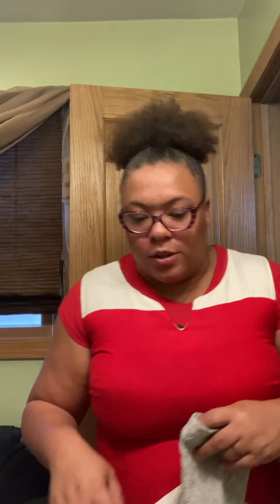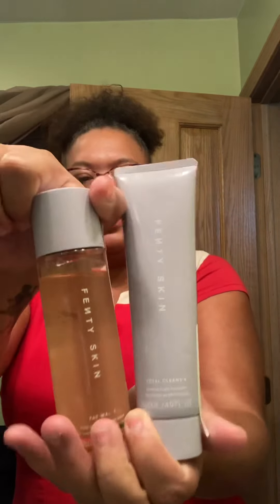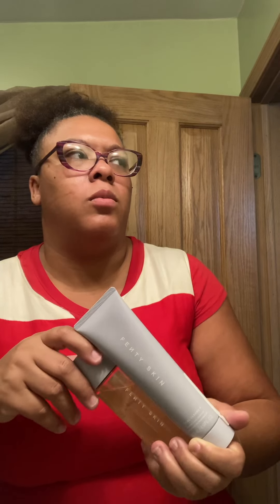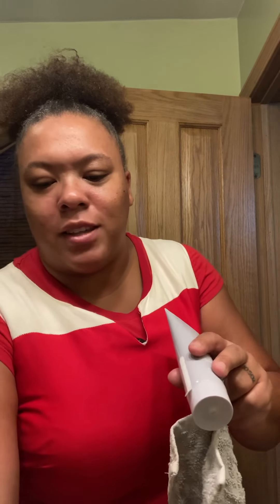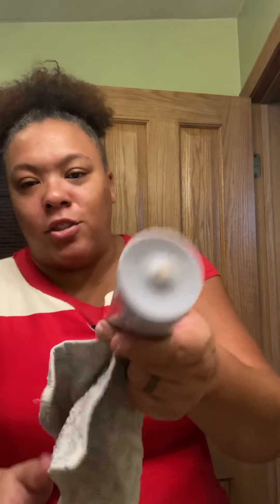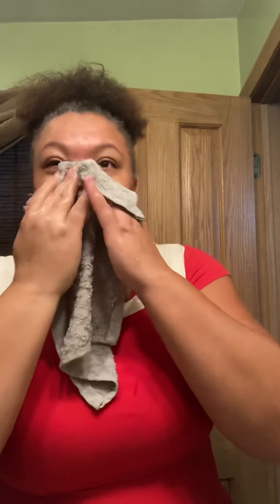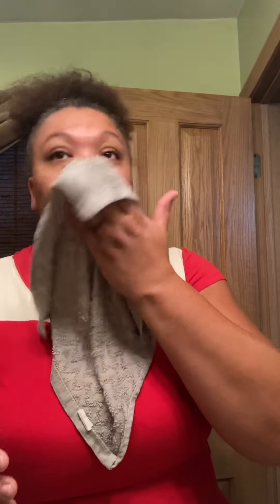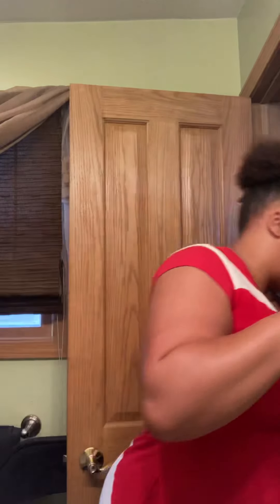Vlogmas Day 5 My Skin Care Routine ft Fenty Skin